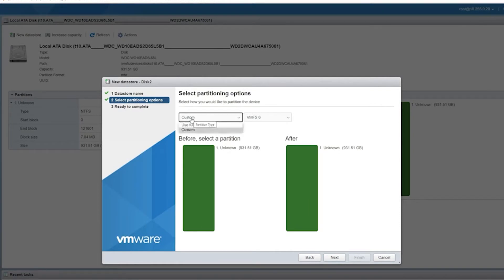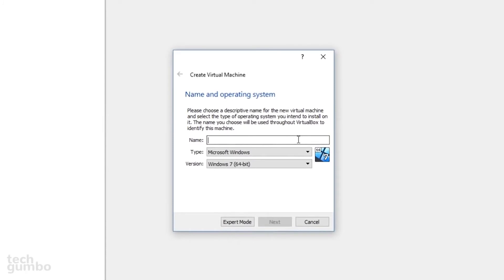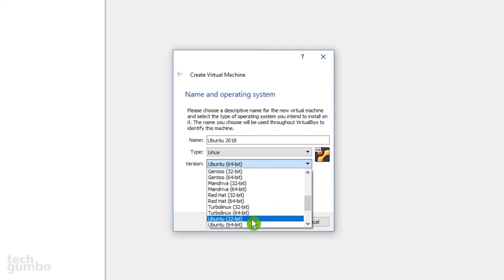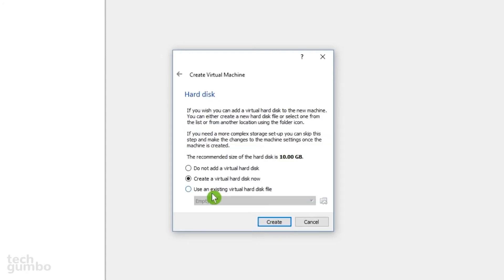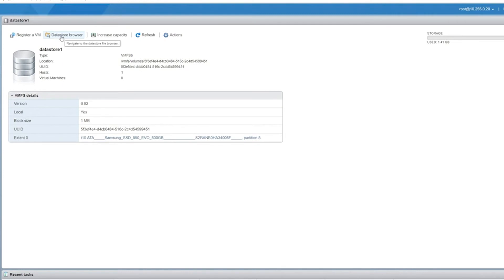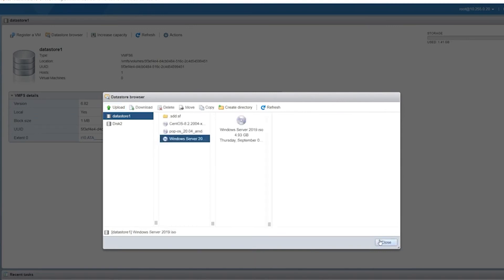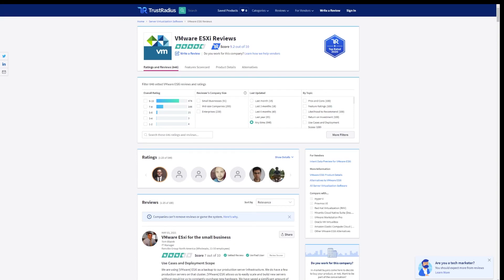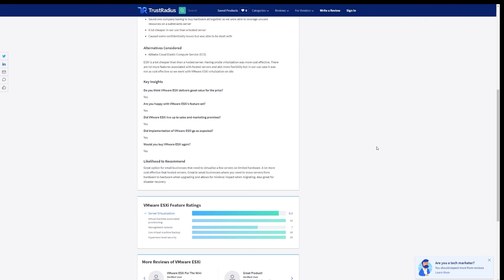VMware ESXi vs Oracle VM VirtualBox, What's the Best Virtualization Tool?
VMware ESXi and Oracle VM VirtualBox are two of the most popular virtualization tools.  VMWare ESXi is a type 1 hypervisor offering businesses high performance virtualization often used for servers.  Oracle VM VirtualBox is an open-source virtualization tool and type-2 hypervisor.  VirtualBox brings ease of use and management to the table as a program almost any user can get the hang of.

For many businesses it can be hard to determine which virtualization solution is right for your needs.  We discuss the unique strength's of each product to help you make the right selection for your organization.

0:00 Introduction
0:32 Hypervisor types
1:50 Unique Strengths
3:45 Which One is Right For You?

To read more in depth reviews about these two products,